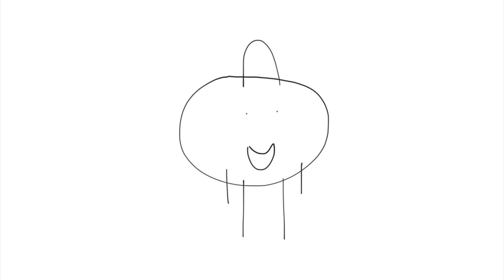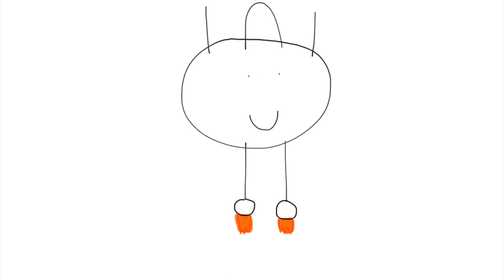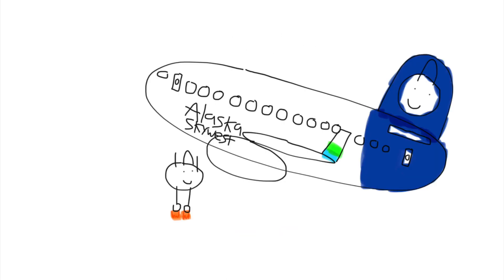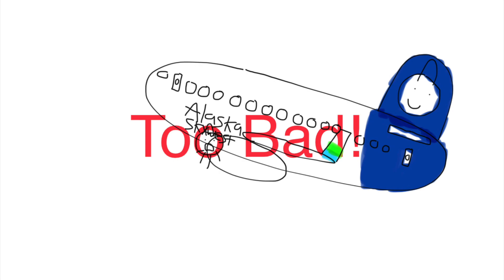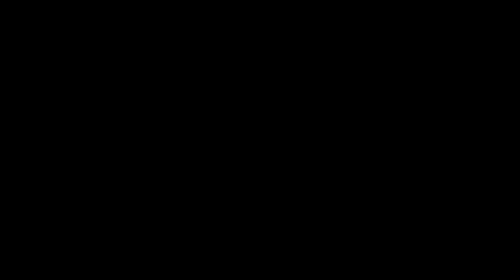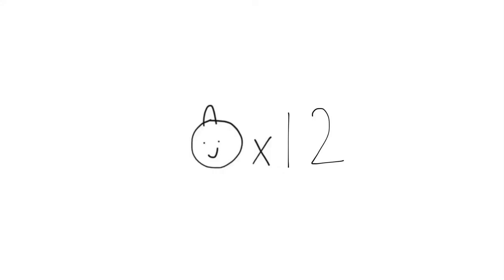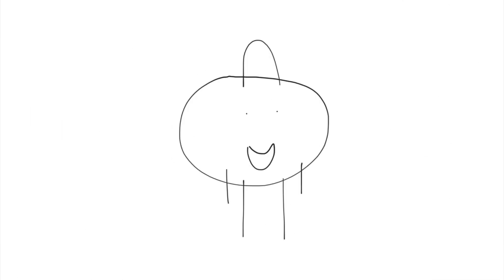Junior arrives at San Diego International Airport/sees Airplanes/spawns back/gets in trouble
Junior sees Airplanes at San Diego International Airport and Gets Grounded